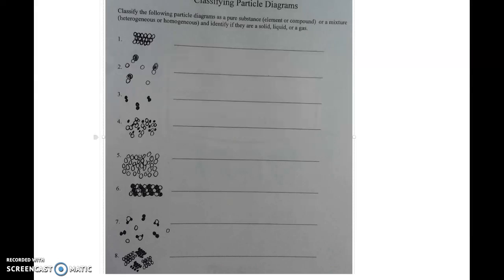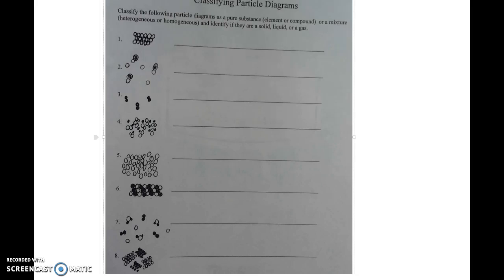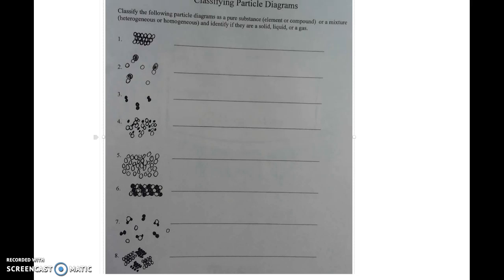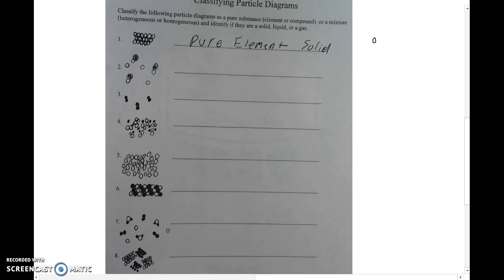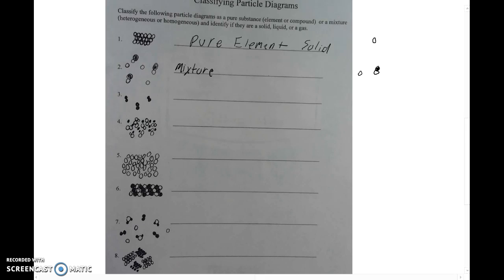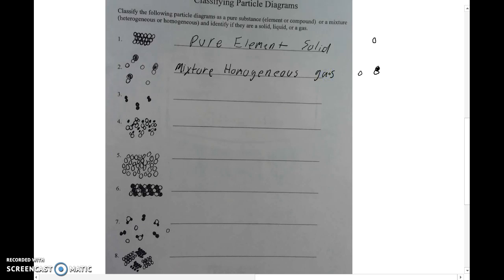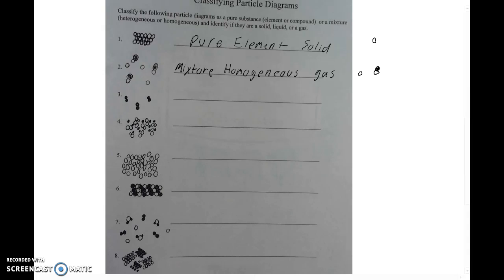Classifying Particle Diagrams